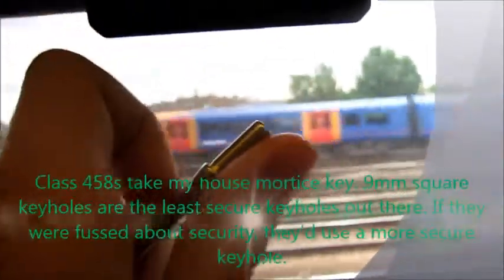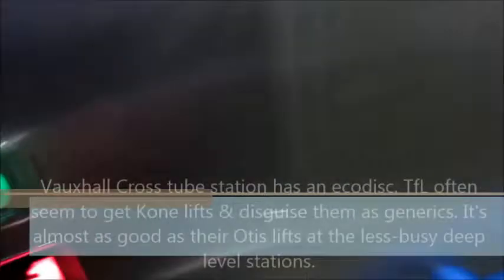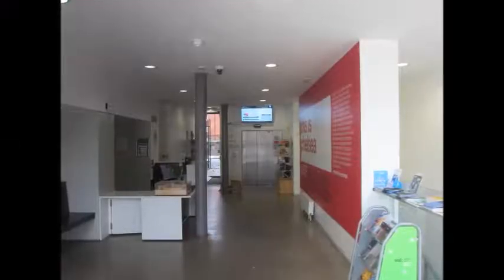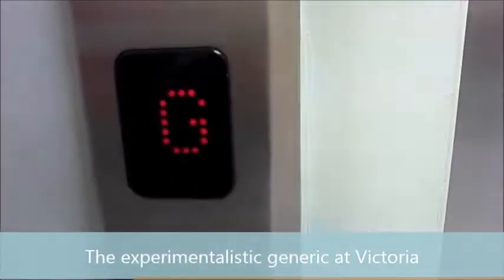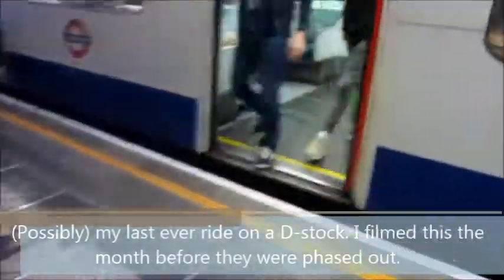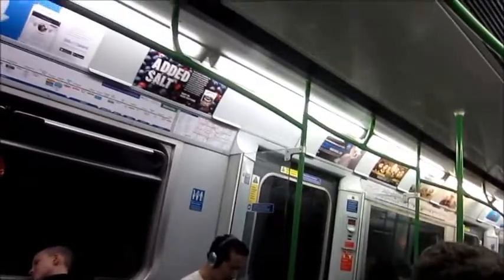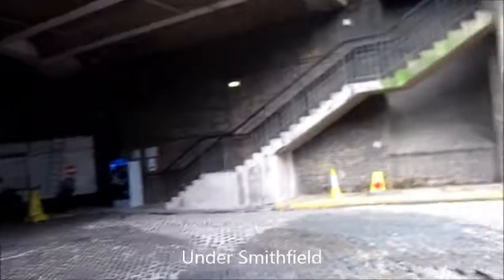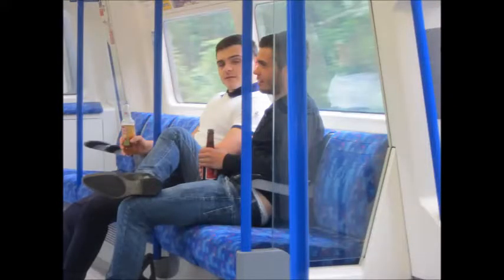Some random stuff I did on 11 June 2016, including Experimentalistic lift at Victoria & D-stock